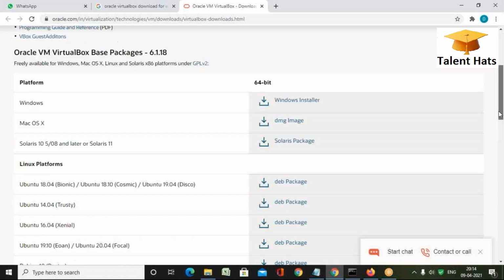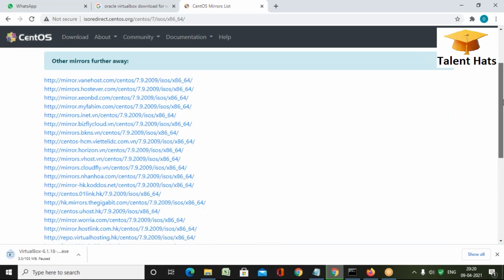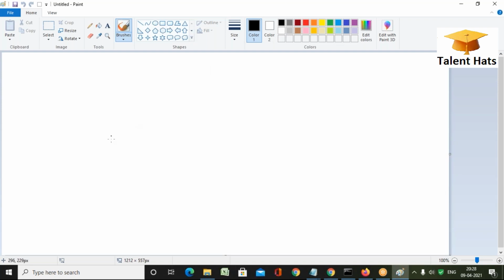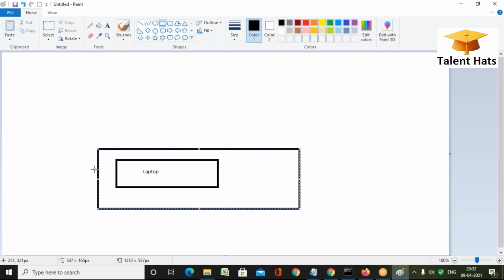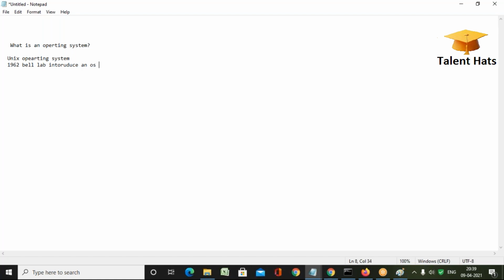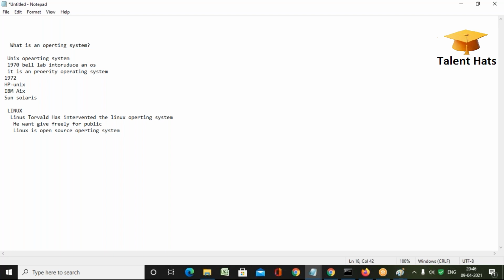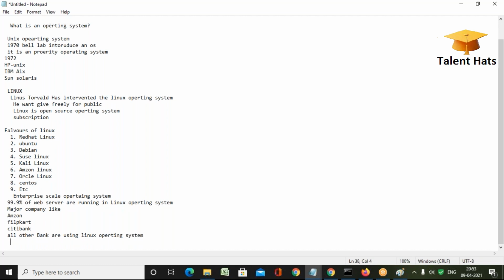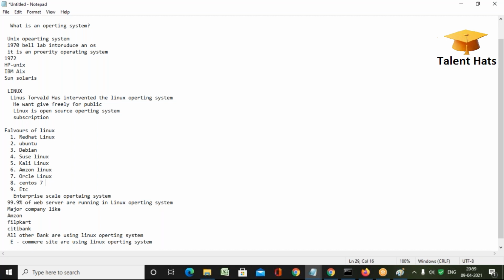Linux Day1 Session. Creating Linux Environment